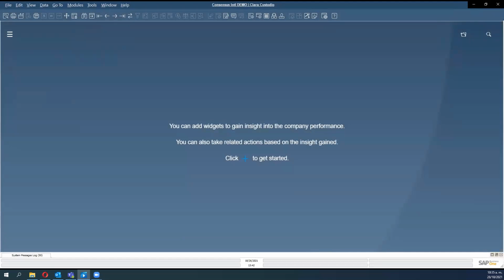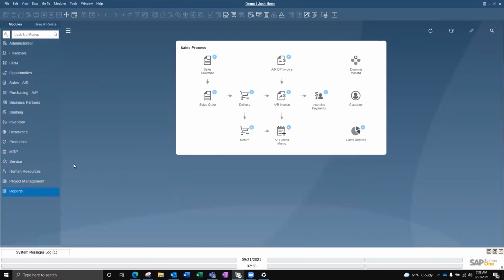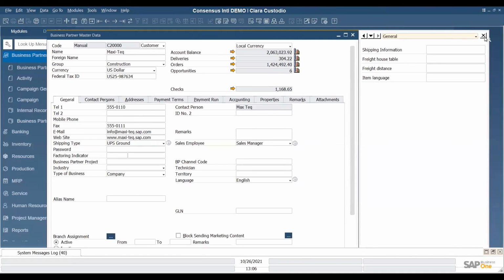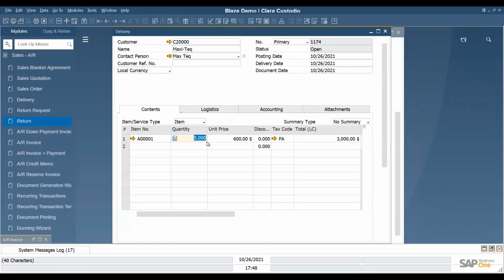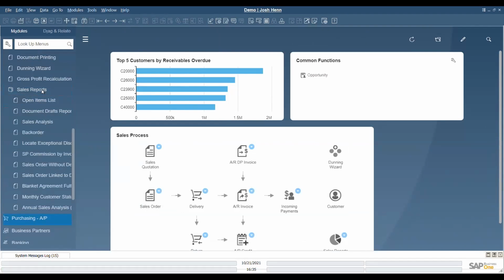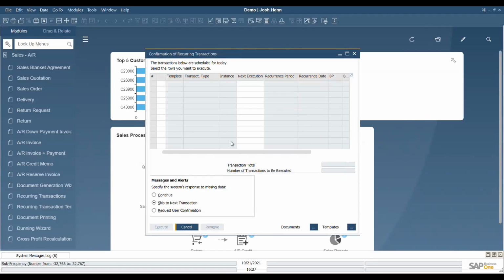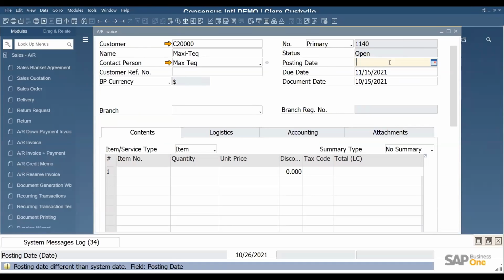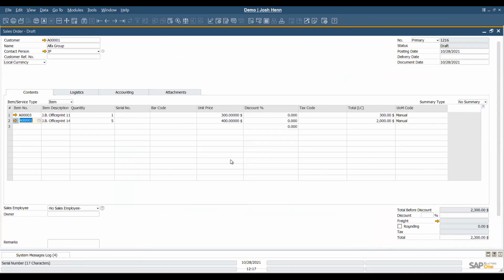SAP Business One Training for Beginners Getting Started 102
If you are really new to SAP Business One, make sure you watch SAP Business One Training for Beginners: Getting Started 101 first!

Customizing your Modules Menu and Search bar
Customizing your view: Form Settings
Cool tip for you! Fit Column Width
Copy to + Relationship Map
Your cockpit
Open items list
Right click
UDF - What they are and how to display them
Dates on SAP + cool tips

See how our customers are succeeding with SAP Business One for the Retail and POS Industries. If your company has outgrown its small accountancy software, now is the time to discover how SAP Business One can make life simpler.